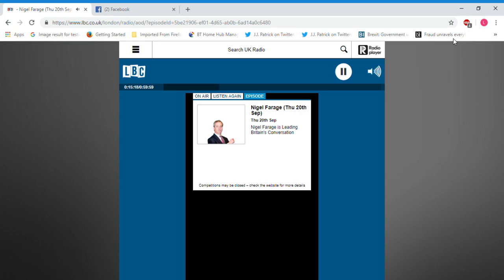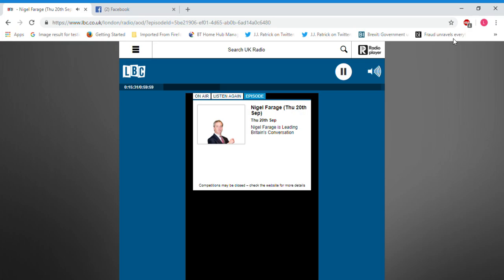Jason J Hunter Nigel Farage LBC 20/9/18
Farage cuts Jason off when he hears facts he doesn't like. AGAIN!